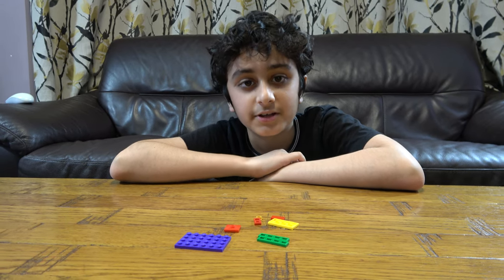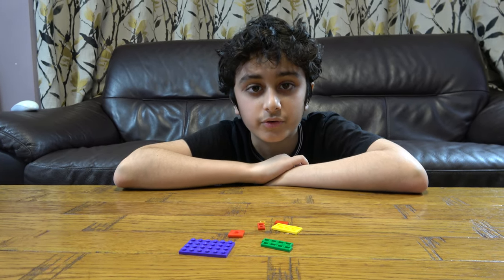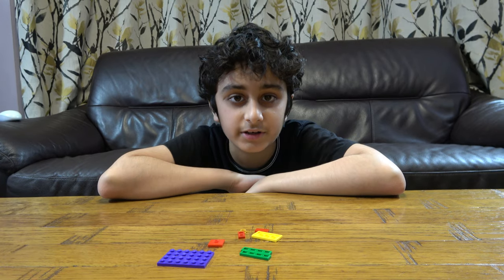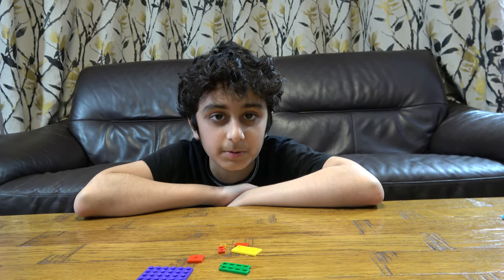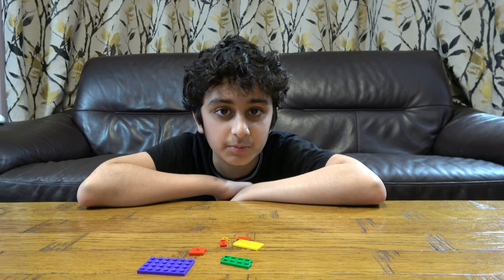Building a Lego Country Flag of Cameroon